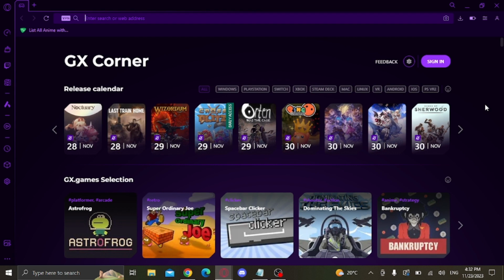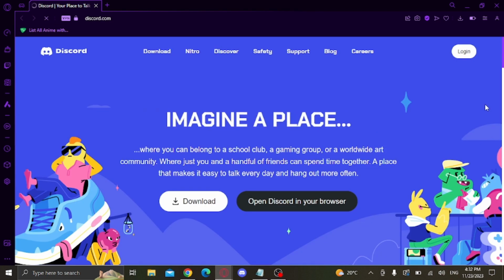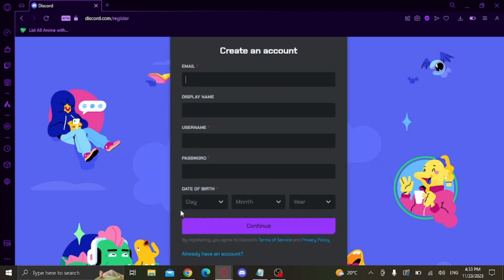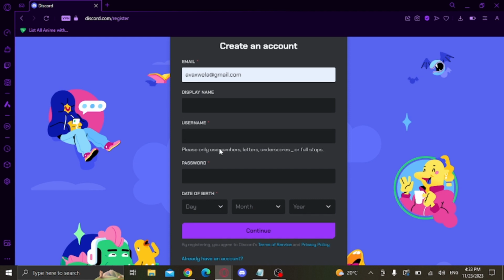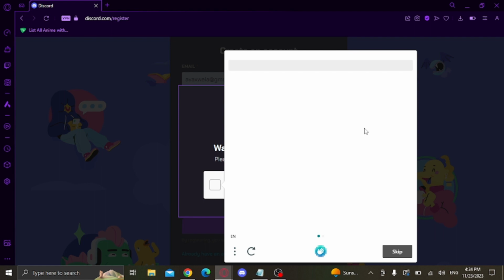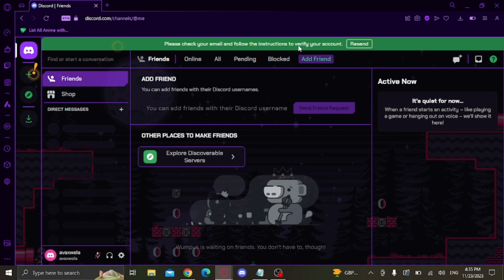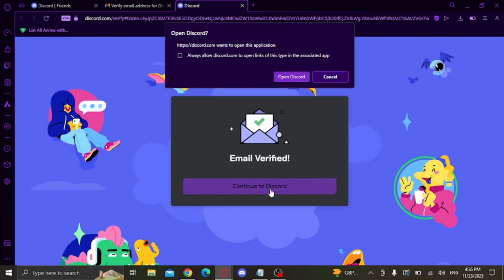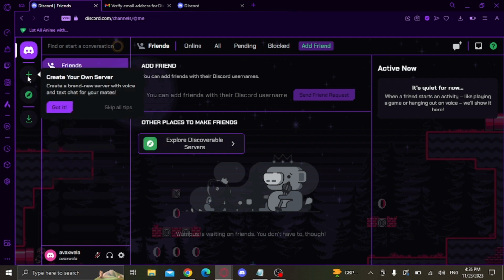How to Create a Discord Account on PC | Discord Account Set Up Tutorial | Make a Discord Account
Learn, How to Create a Discord Account on PC.

Tired of missing out on the fun and camaraderie of Discord? In this comprehensive video tutorial, LoginHelps will guide you how you can sign up or set up or make a Discord account on your PC in a simple and straightforward manner. Whether you're a complete beginner or just need a refresher, this tutorial is for you!